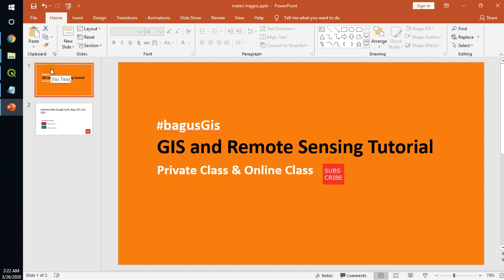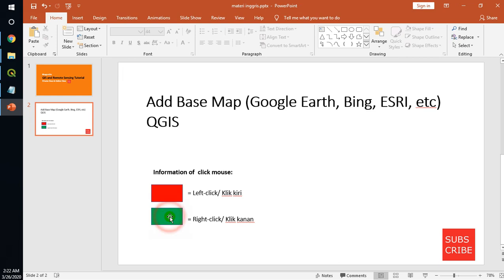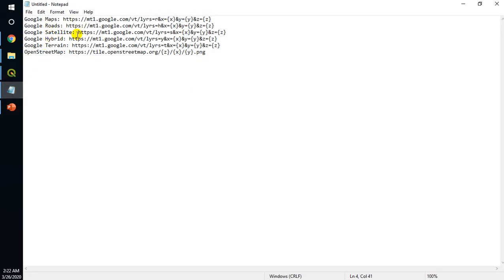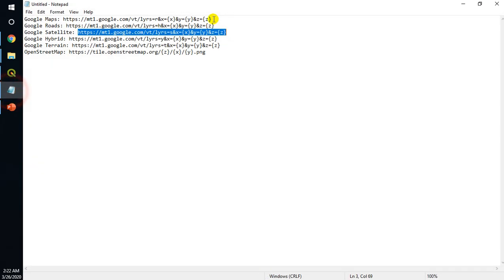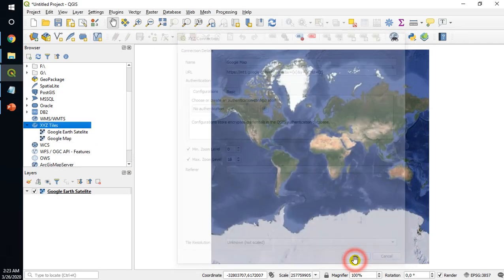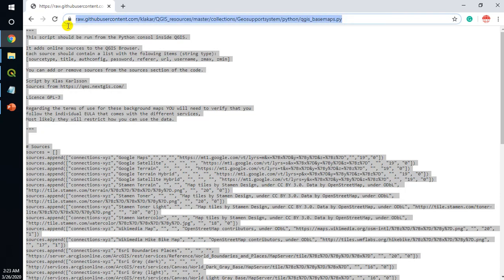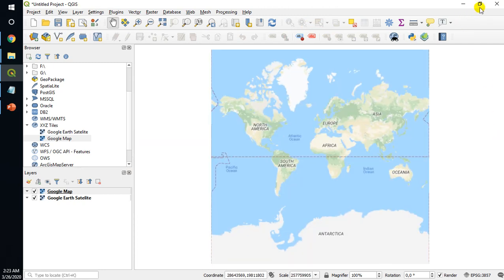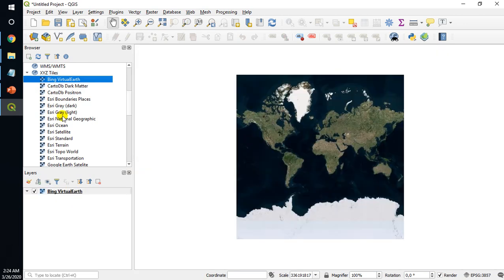QGIS | Add Basemaps ( Google Earth, ESRI, Bing, etc) QGIS 3.12